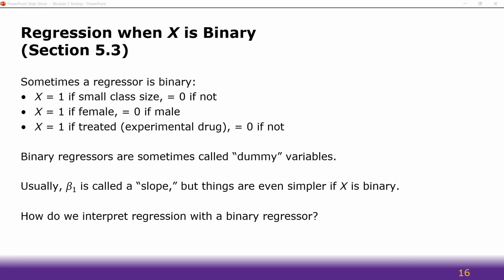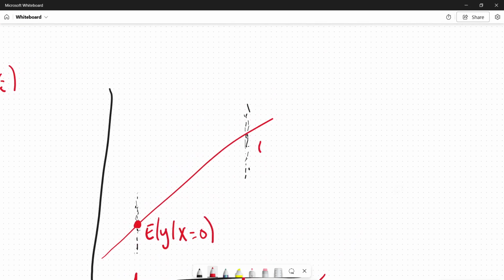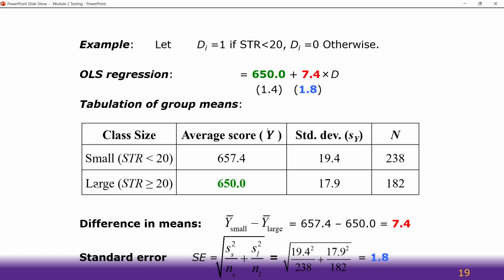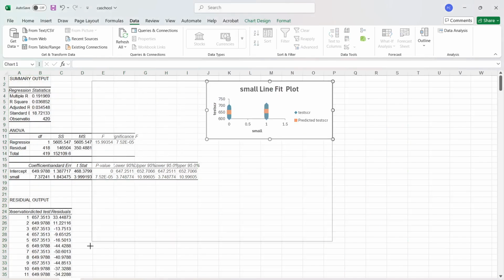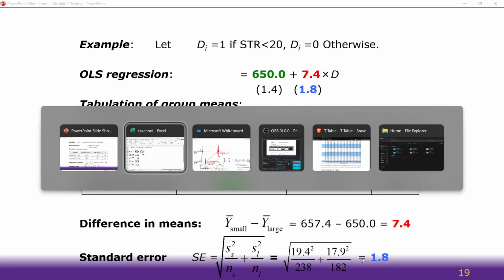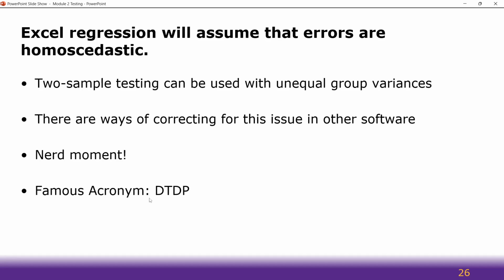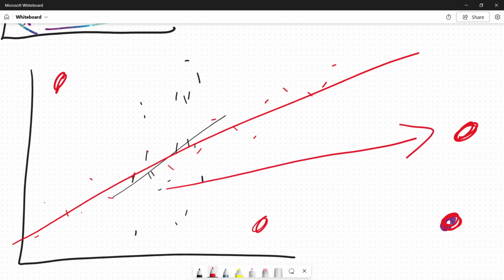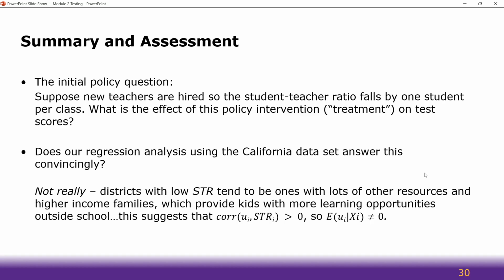Hypothesis Testing Part 2